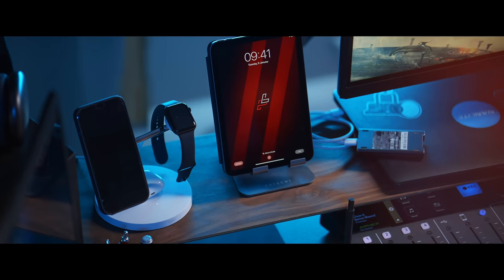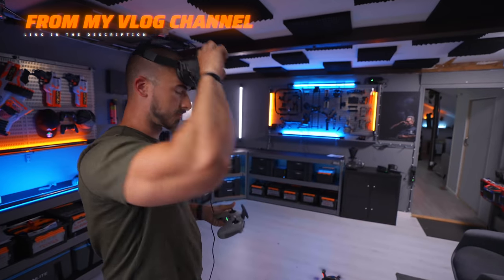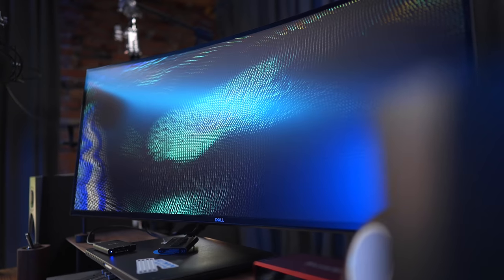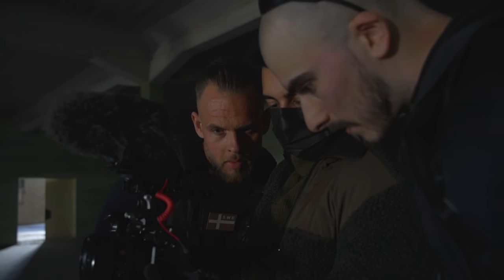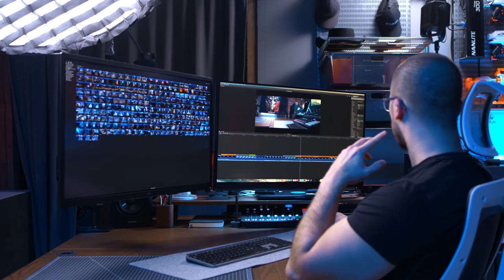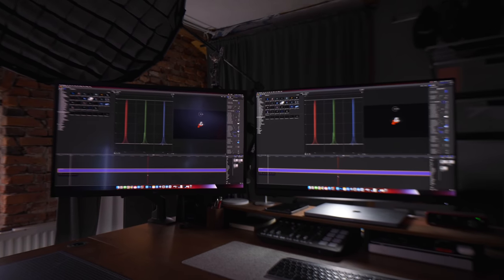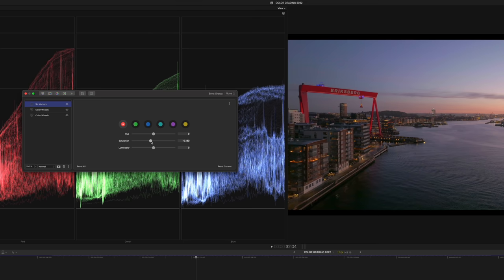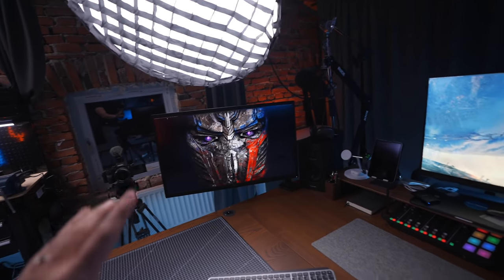Why I Abandoned ULTRAWIDE For This DUAL MONITOR Setup...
Why I Ditched My ULTRAWIDE Monitor for THIS Setup...

NERF GUNS